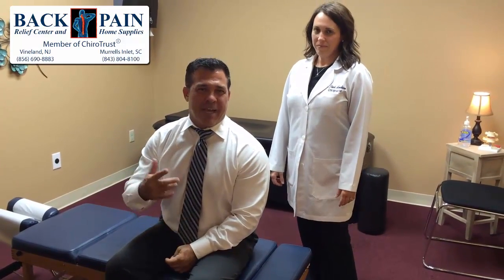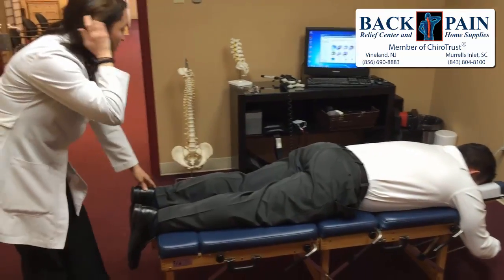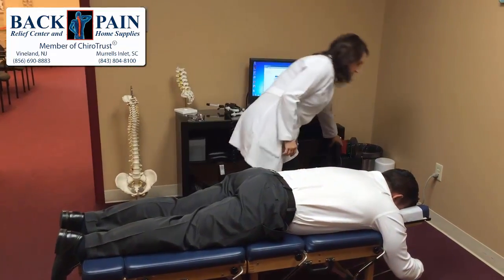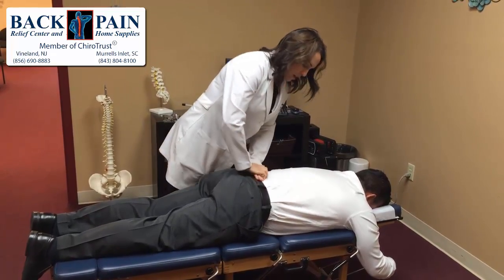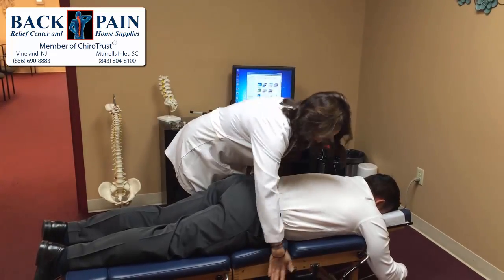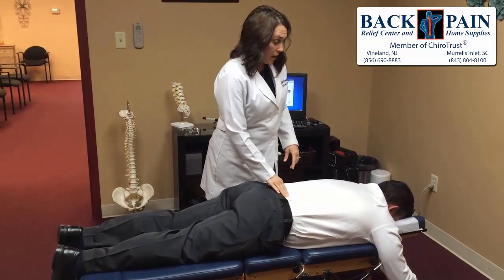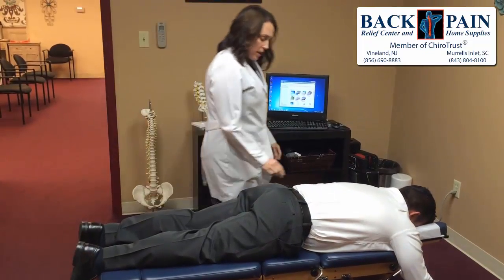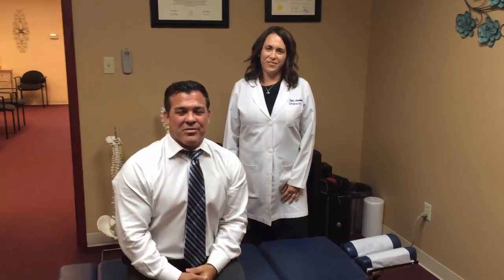Amazing Back Pain Relief With A Chiropractic Adjustment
Dr Staci Avakian DC gives Dr Ray Marquez DC a back adjustment to help his lower back pain.
Walk In Clinic No Appointment Needed. No Obligation To Long Term Care

Note we have since moved location from Murrells Inlet since this video was made. New address is 207 Chartwell Court Suite A Myrtle Beach SC 29588